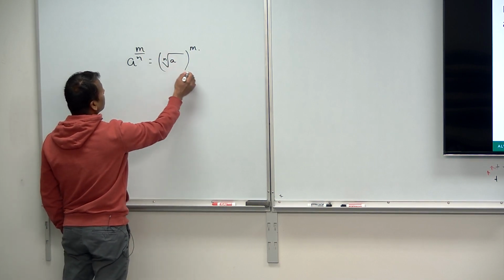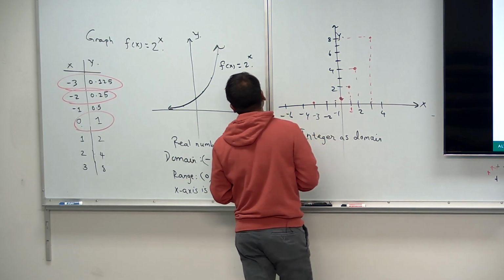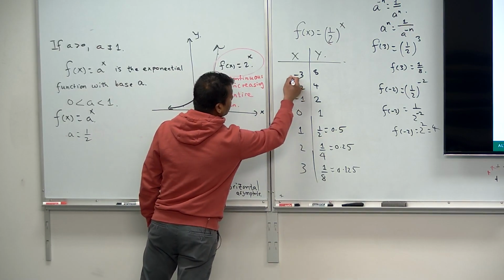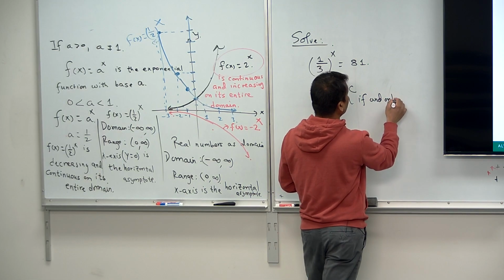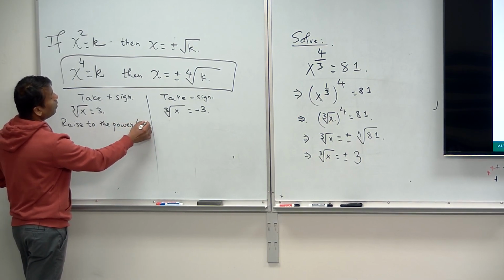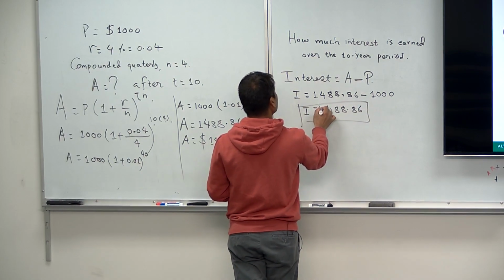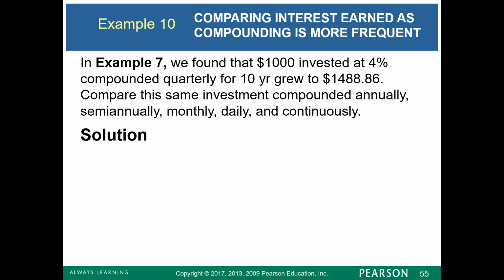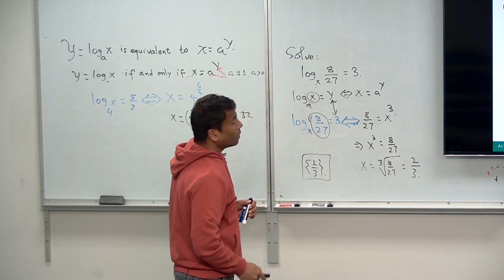College Algebra - Lesson 23